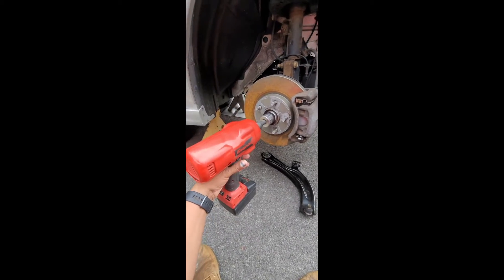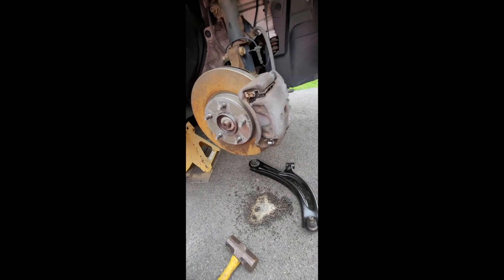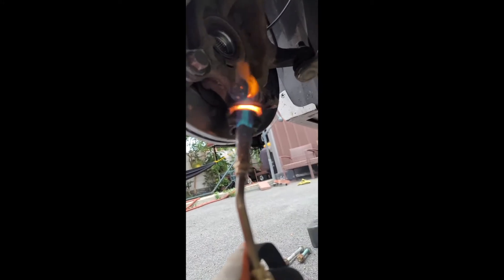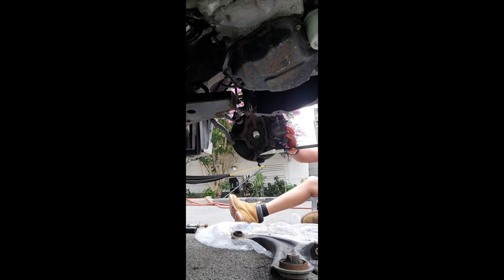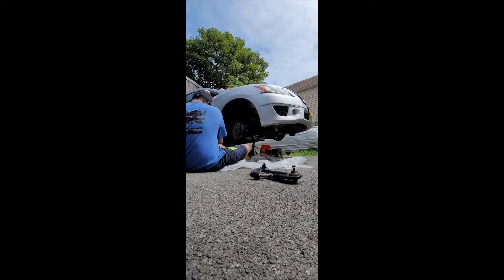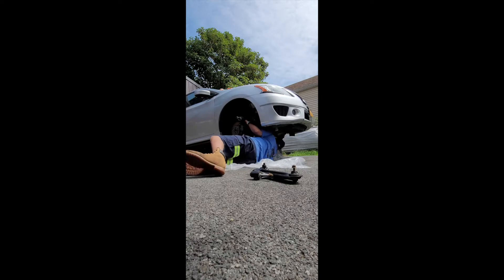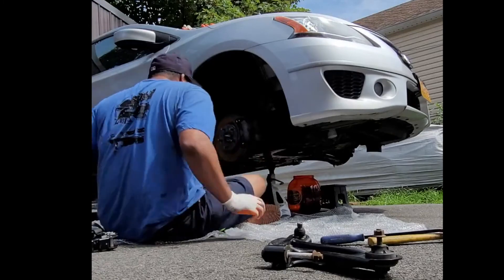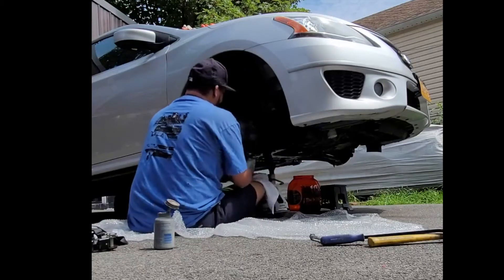Car Repairs: 2014 Nissan Sentra Axle Repair | Broken CV Axle Removal and Replacement / Installation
Hey guys!  In this video, I am repairing the right and left front cv Axles of a 2014 Nissan Sentra.  I'm using my SnapOn Tools.  Check out this video for tips and tricks on doing this.

Your free stock is waiting for you! Join Robinhood and we'll both get a stock like Apple, Ford, or Facebook for free.

You can also check me out on Instagram @turbojoshbx_ and TikTok @bigboystoys79

You can see more of my powder coating and painting projects on Instagram @joshscoatings